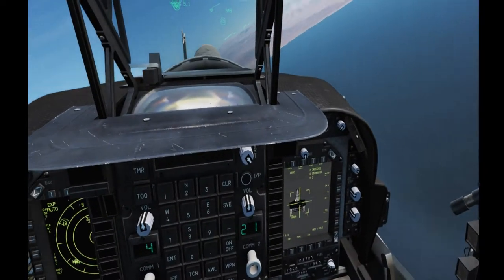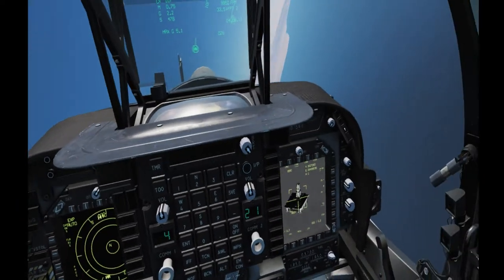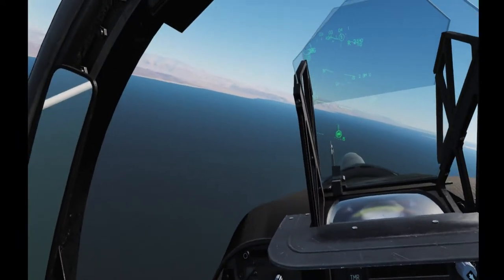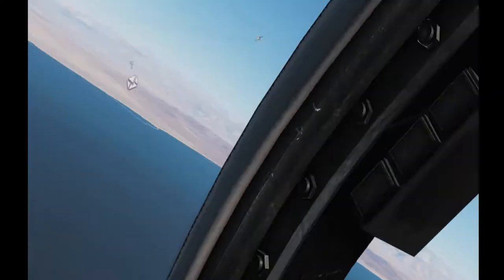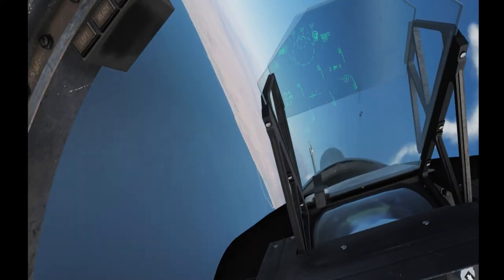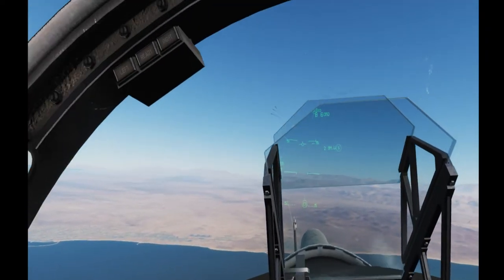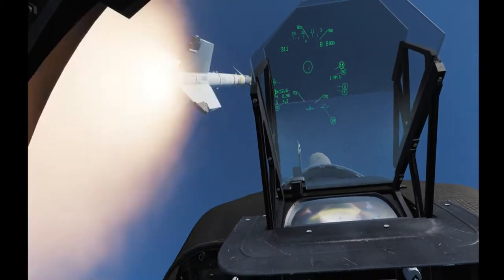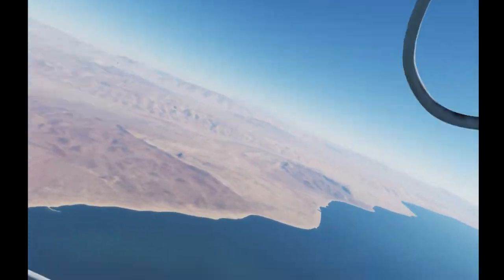Mig 29 kill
Smoked Mig 29 kill